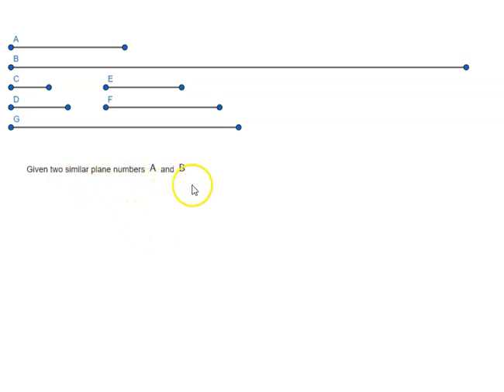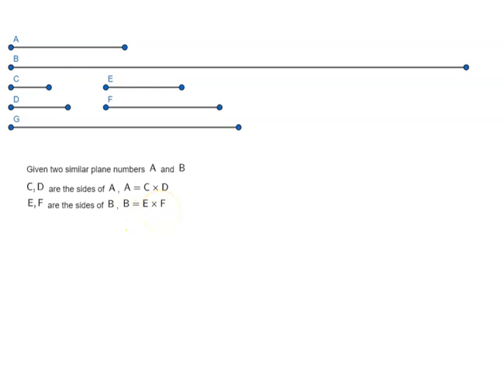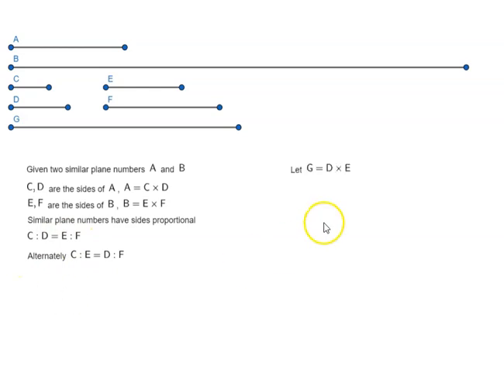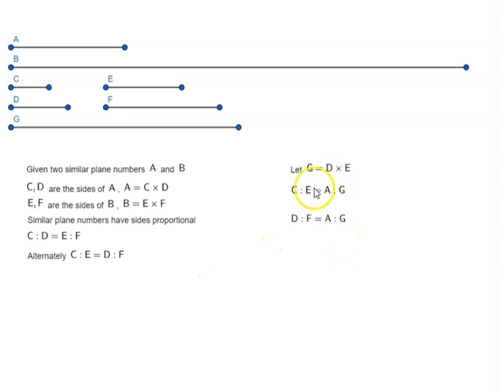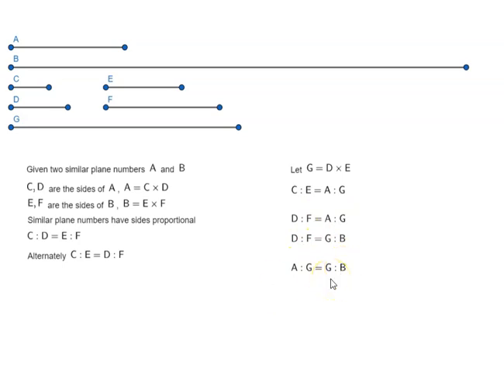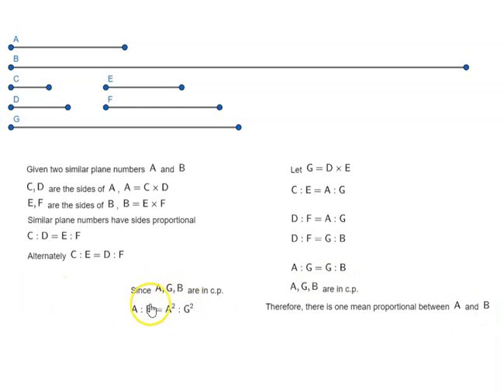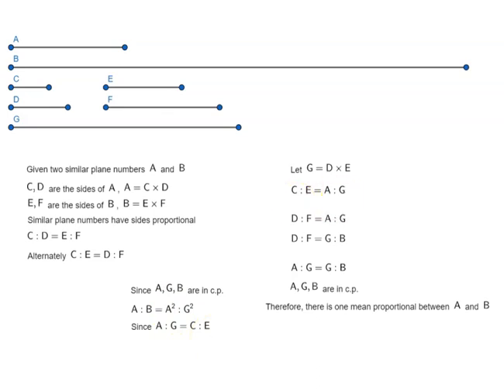Euclid's Book 8 - Proposition 18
Between two similar plane numbers there is one mean proportional number, and the plane number has to the plane number the ratio duplicate of that which the corresponding side has to the corresponding side.